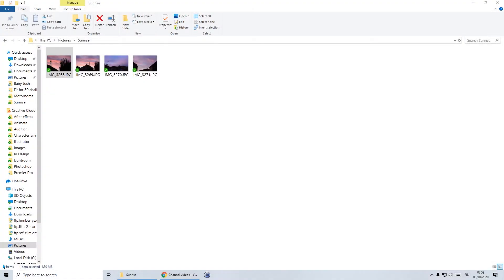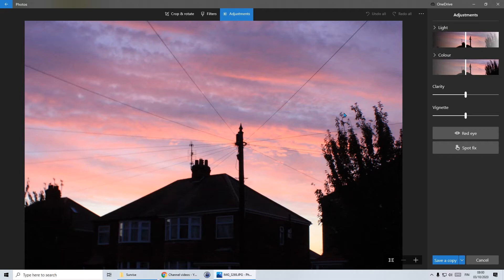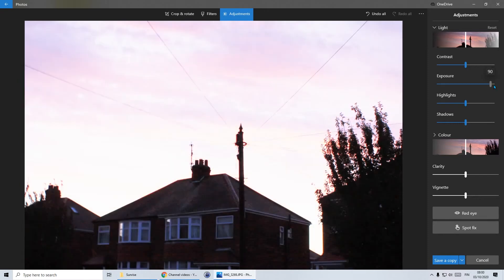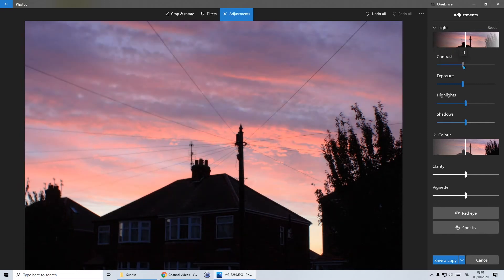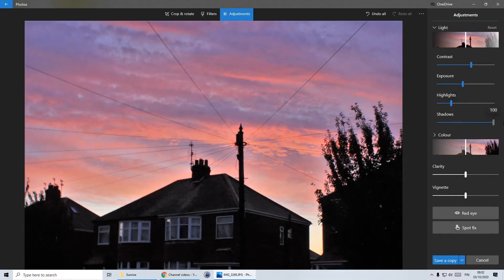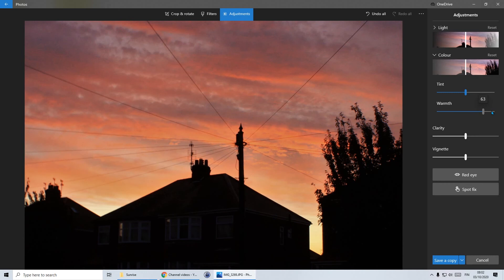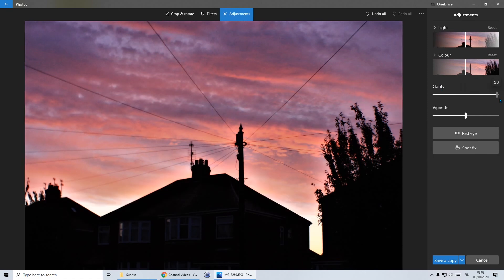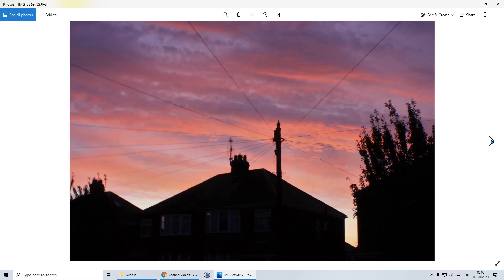Day 28 Photos 2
Fit for 30 Challenge
Today, we're continuing with photo editing and looking at adjusting light, colour and clarity.